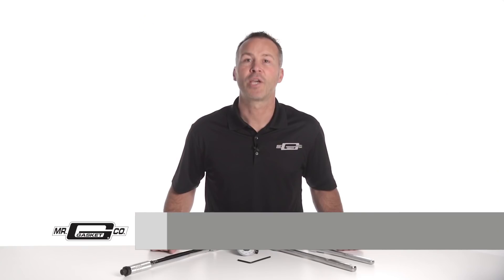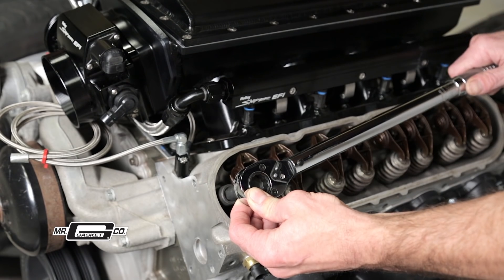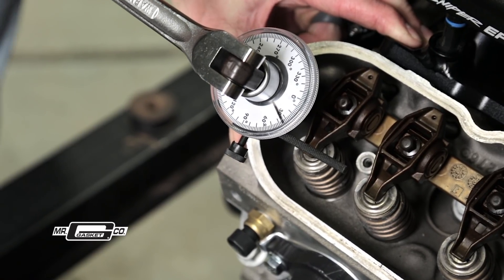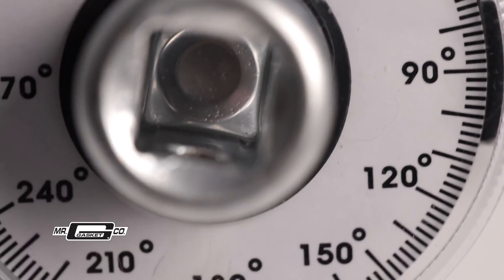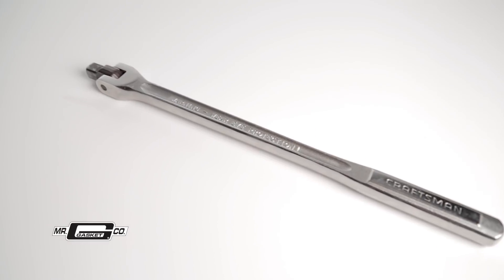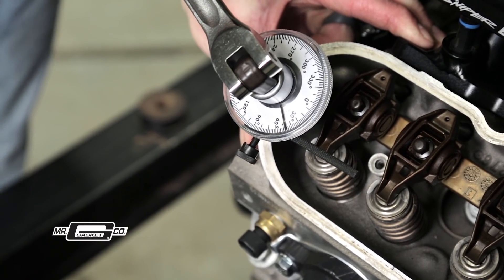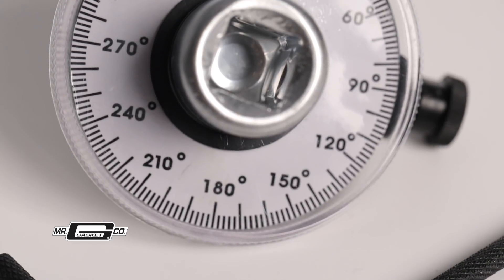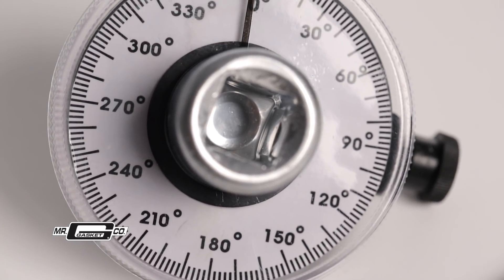Mr Gasket Torque Angle Gauge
Many of today’s late-model engines use torque-to- yield fasteners and require a 2 step process to torque the bolts to the manufactures specifications. These critical fasteners require that you first lightly torque the bolt to a pre-determined spec. You then further rotate
the bolt to a specified angle in degrees using a process known as a torque-angle to secure them correctly.